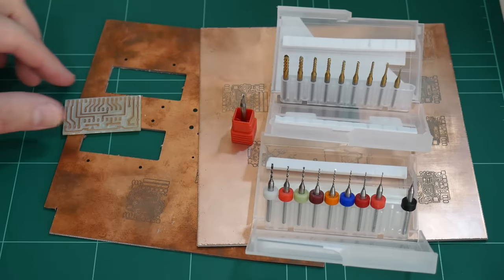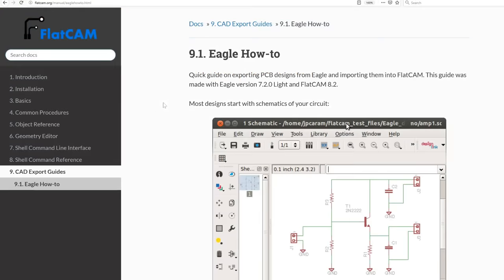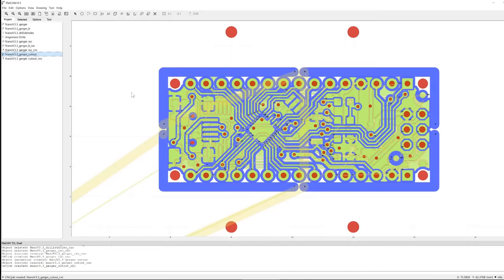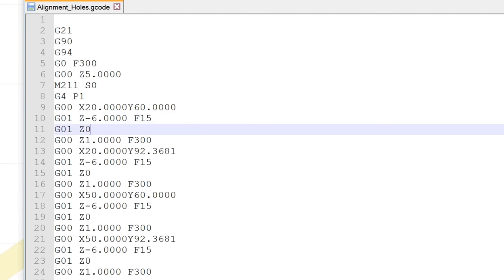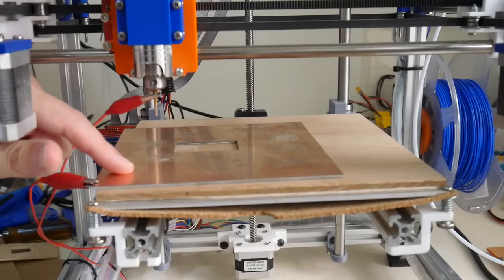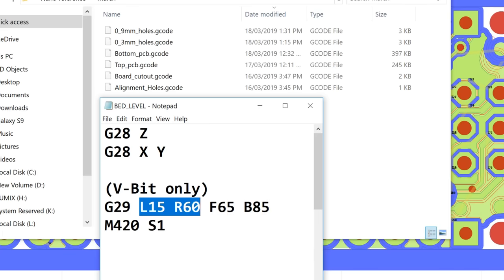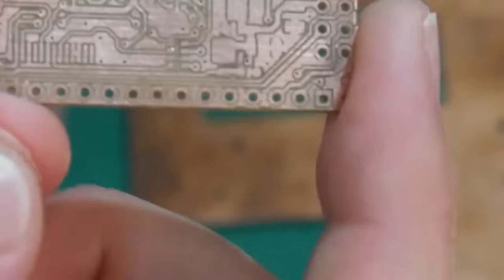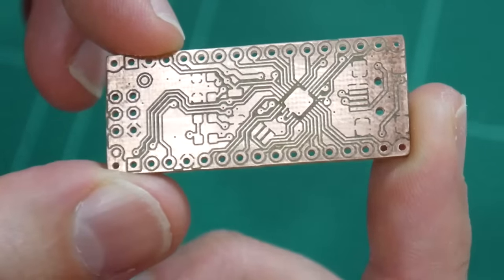Advanced DIY PCB with a modified 3D Printer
Here I show engraving, drilling and milling a double sided copper clad board to make a PCB with a Dremel style rotary tool attached to my HyperCube 3D Printer.

Metal Rotary Hand Piece:

Flexible Shaft 1000mm:

0.8 - 3mm Burr End Mill 10 pack:

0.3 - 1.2mm PCB Drill bits 10 pack:

0.1mm V-Bit Engraving PCB 5 pack:

Double Sided Copper Clad PCB board 10cm x 7cm 10 pack:

Cheap Arduino boards and shields from Banggood:

Amazon 3D Printers and Parts:

Music: Morning Jam, Sunshine and Porto Do Mar by Conor Albert